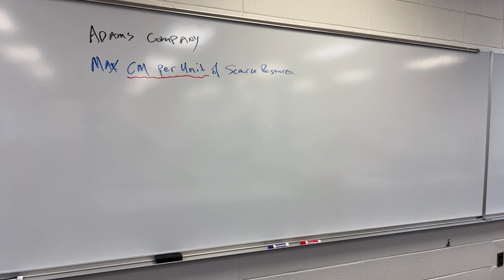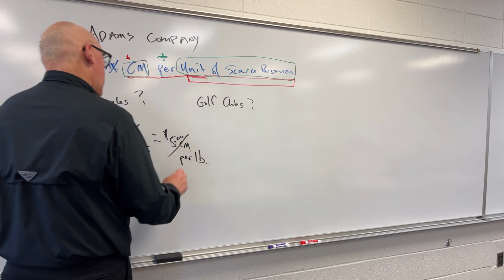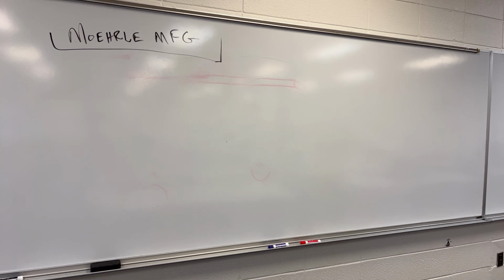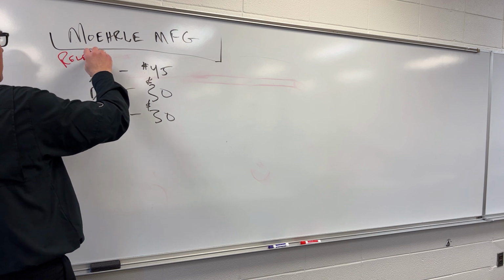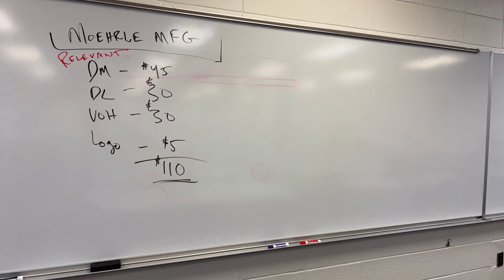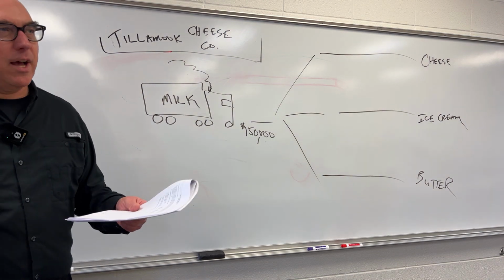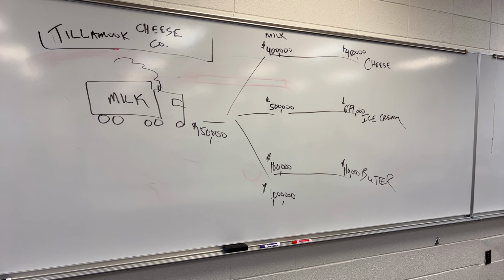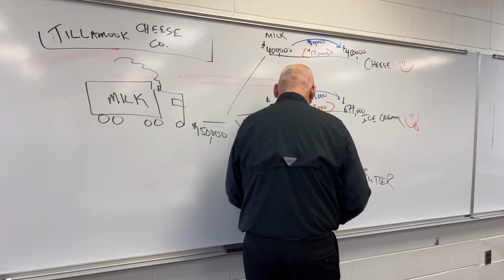024 ACCT-110 Relevant Costs 3